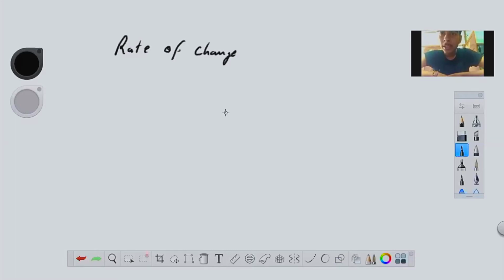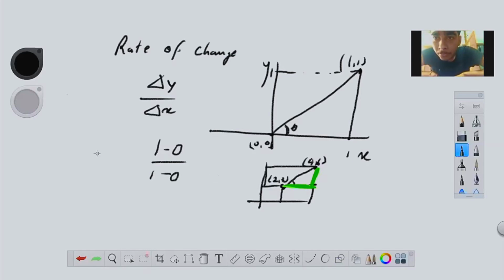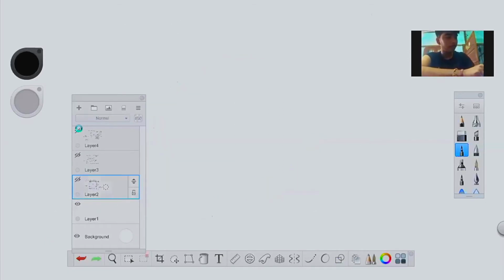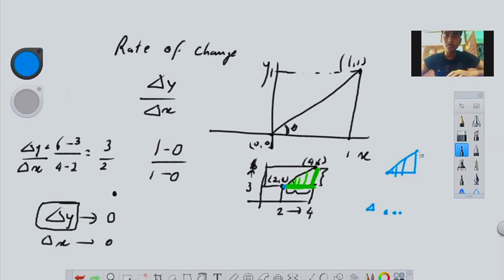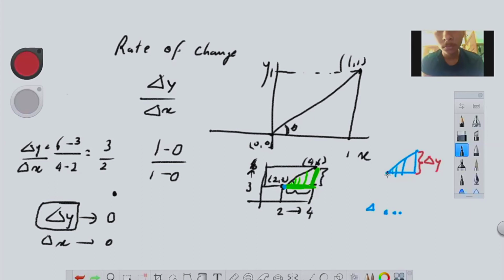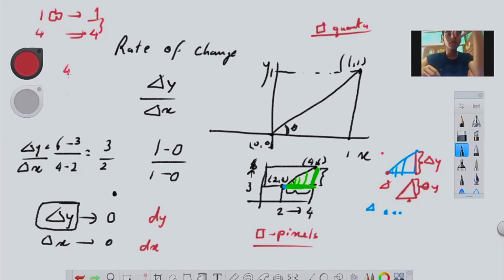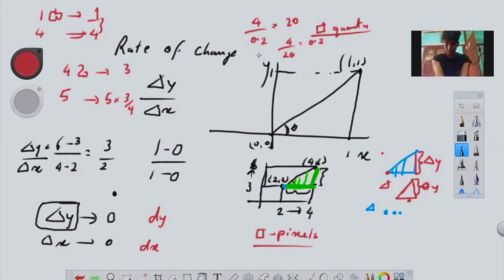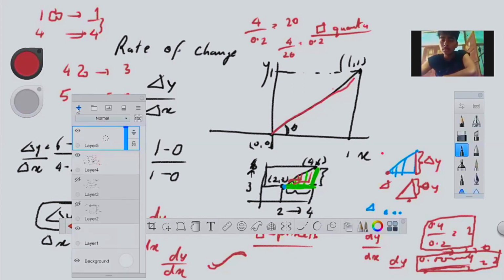Introduction to calculus class 11 Part 3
Join the Peer versifying Peer (PvP) group on Telegram where you can convert your potent commentary into cold-hard-thesis :

Today's series of post will manifest into a playlist which will help the young scientist's of Assam find their way back to the love of their life.

P.S: Happy Home Coming :-)